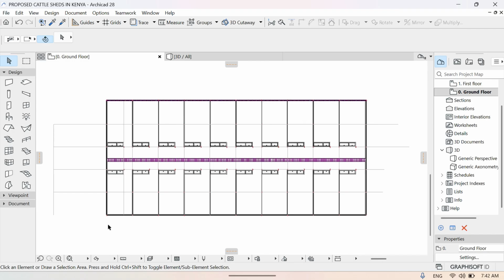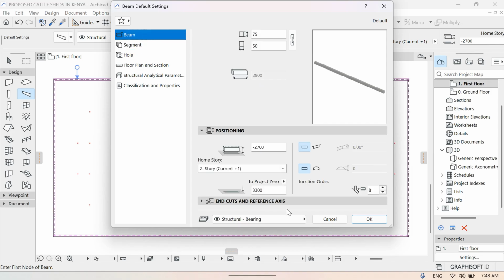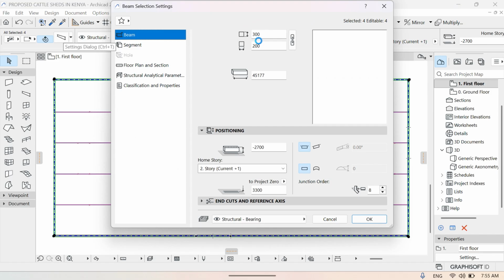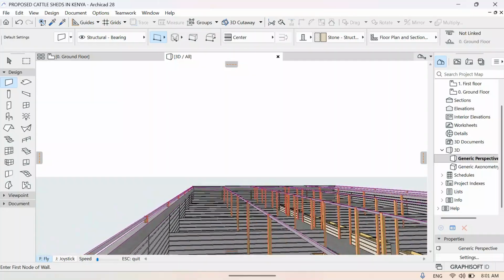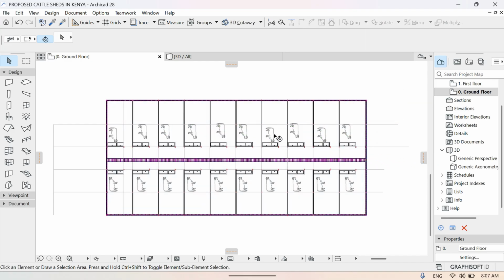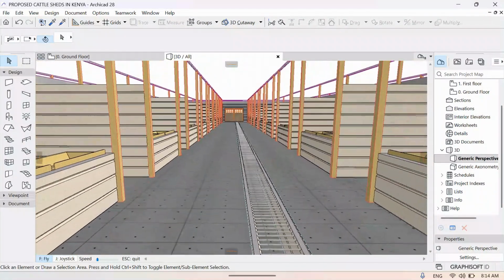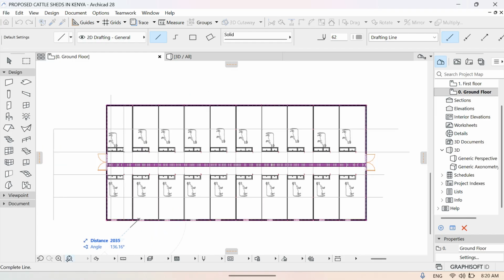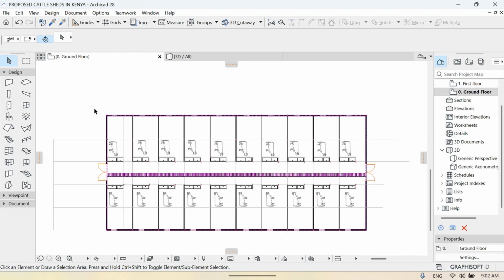How to Design a Cattle shed PART 3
This is a continuation on our series on how to design cattle shed. Enjoy and learn.